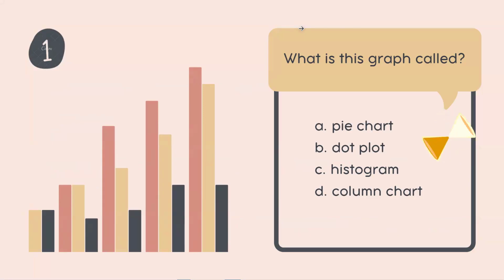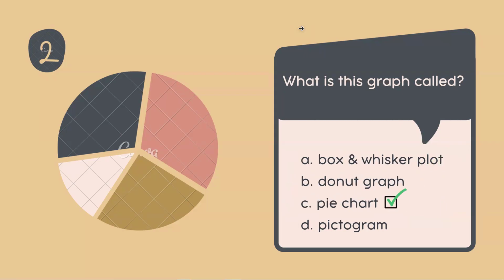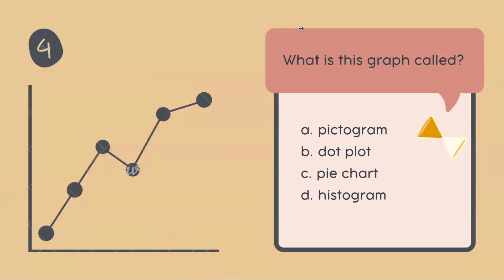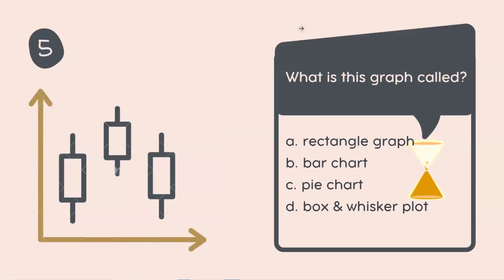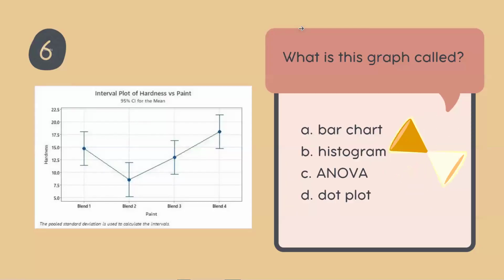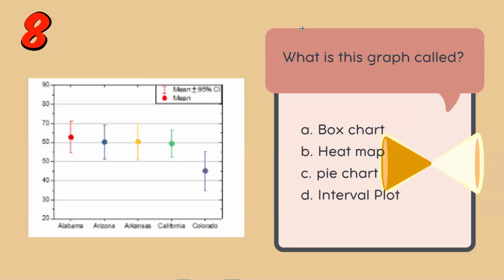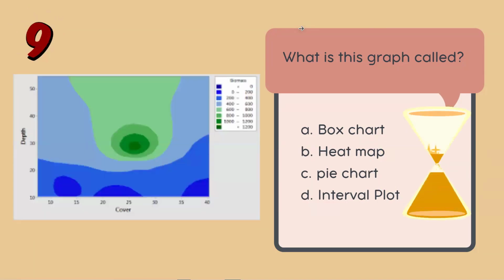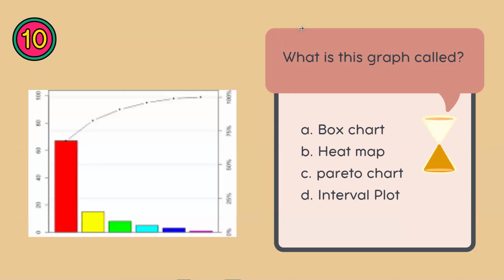Quiz on 10 Statistical Graphs with Answers